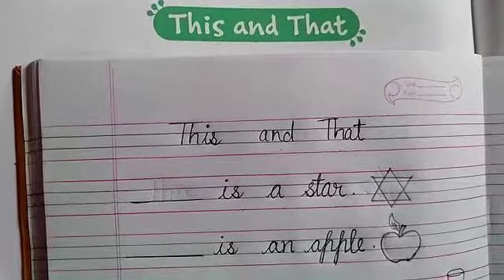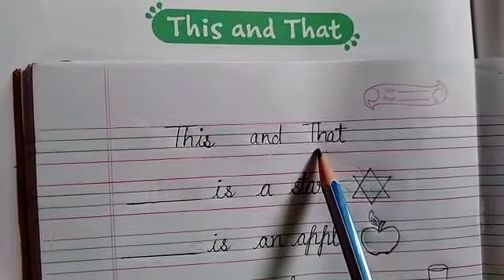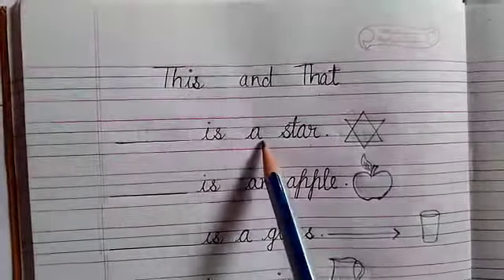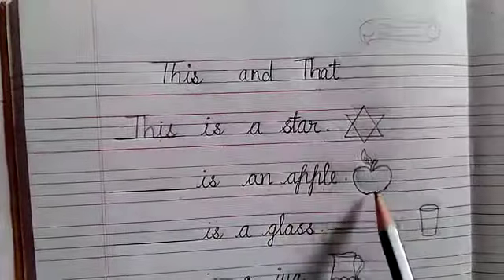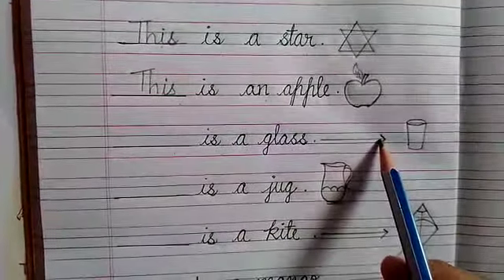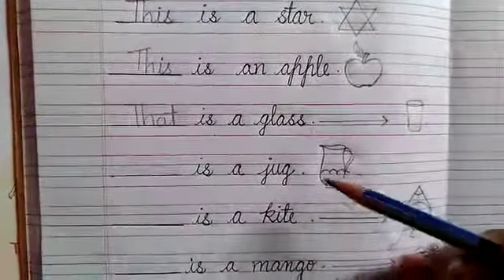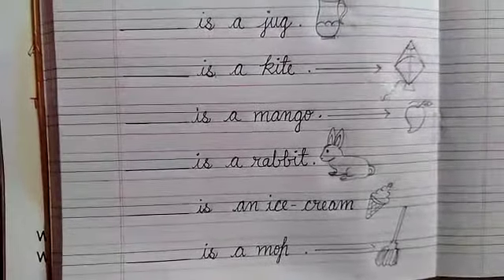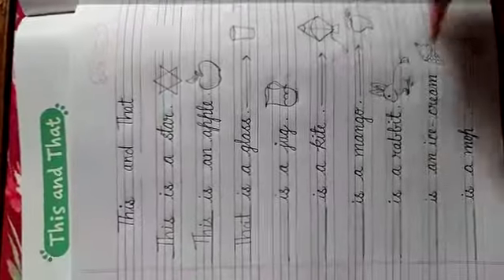Class - Ukg, English 2 , Topic- This & That